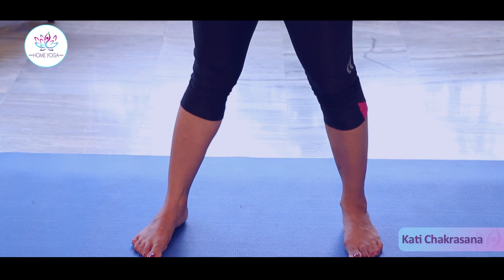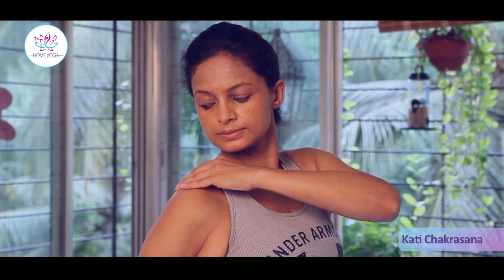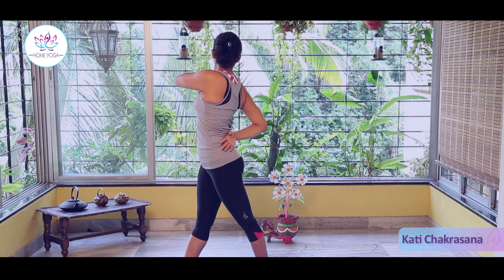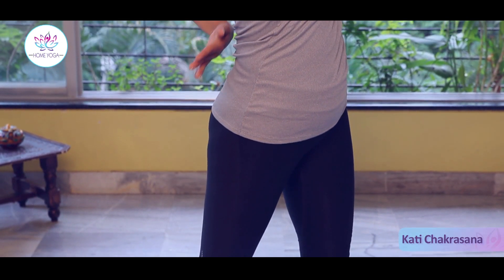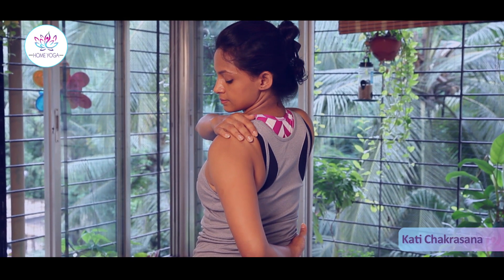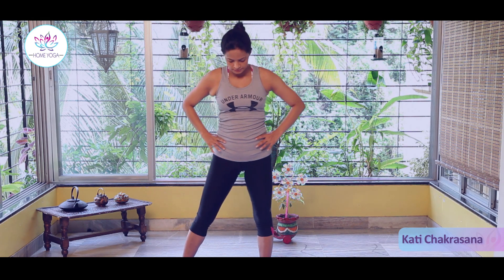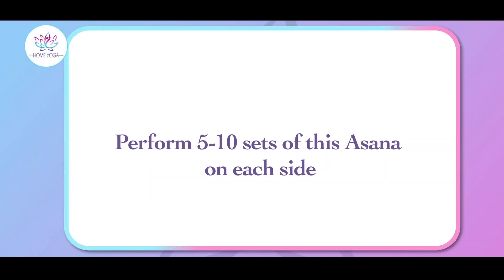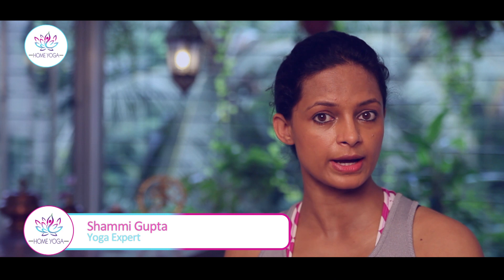Kati Chakrasana || Yoga For Pregnancy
A fairly simple asana to perform, this one is effective & can be performed up to the very advanced stages of pregnancy. Kati Chakrasana is known to be extremely useful when it comes to problems in the cervical or lumbar region! Watch Yoga expert Shammi Gupta as she shows you how to nail this asana right!

YouTube.com/homeyoga

Twitter.com/1800style